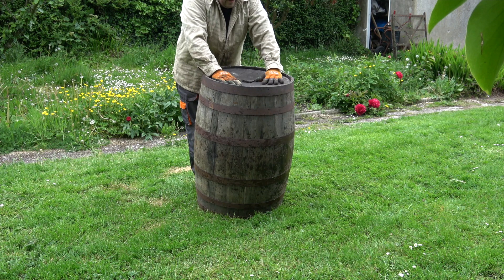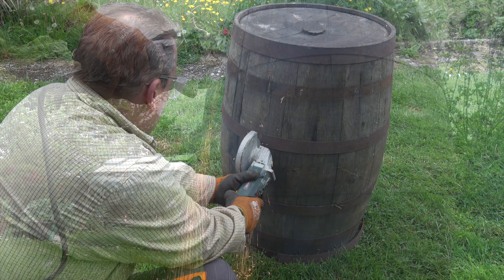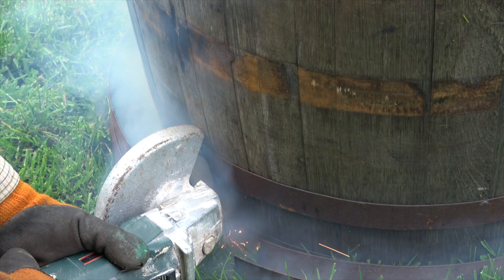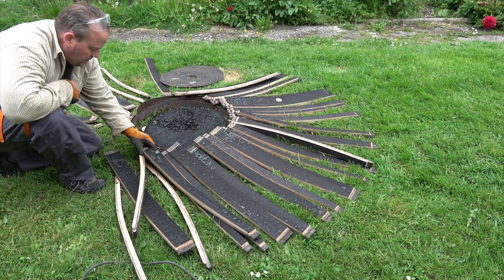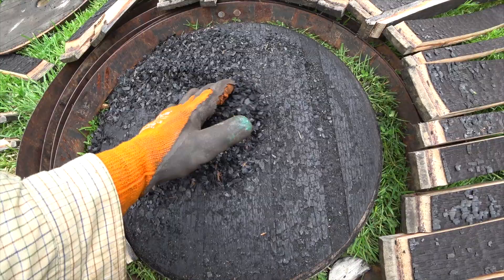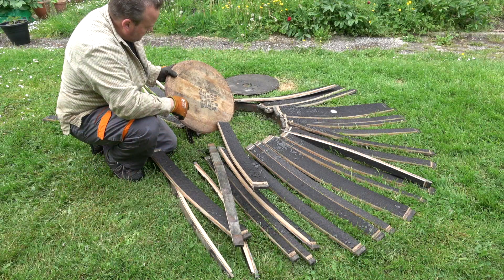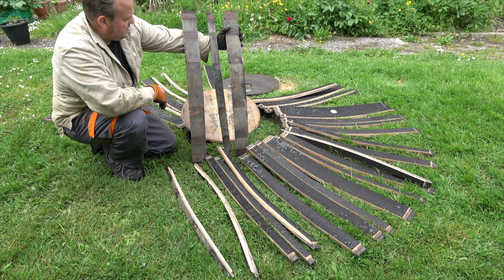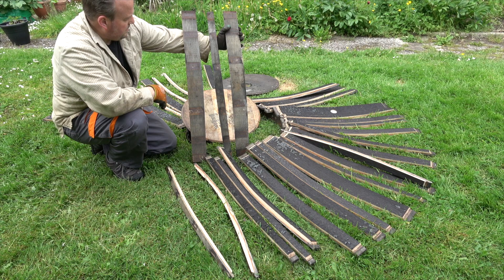Dismantling a Whiskey Barrel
In this video I dismantle an old whiskey barrel.

After trying to hammer the metal hoops free, I resort to grinding them off. What results is a great supply of solid oak wood for me to use on future projects.

BARREL CRAFTS
Intoxicating woodcraft from retired whiskey barrels.